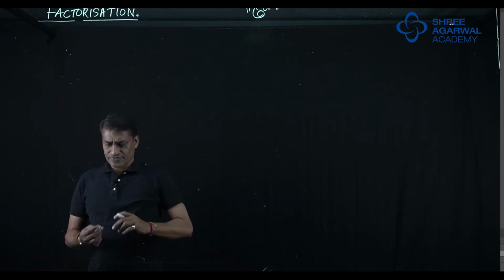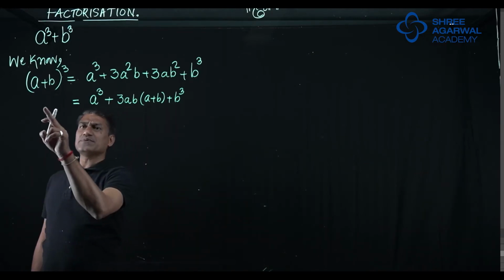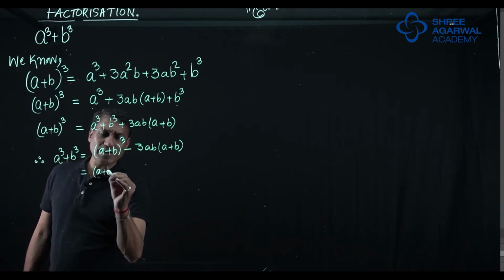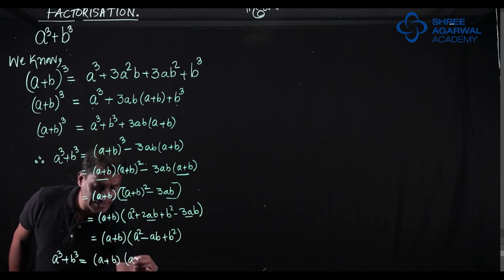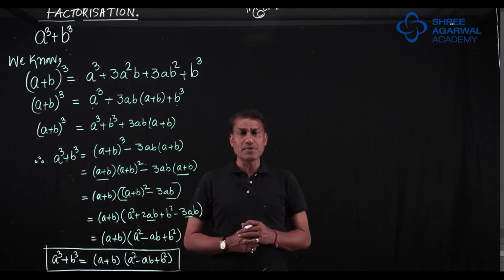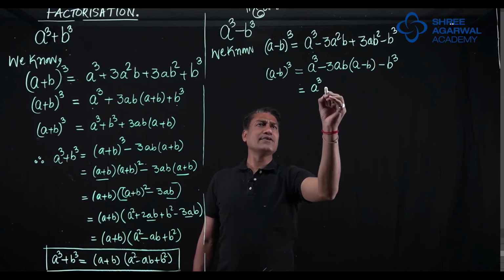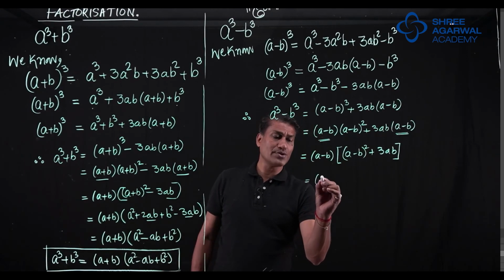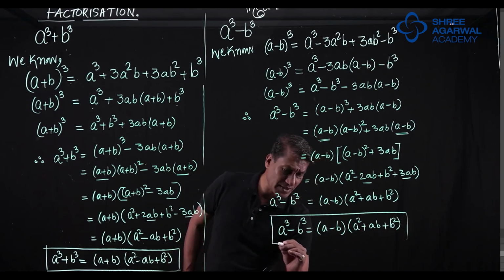BASIC MATH | FACTORISATION PART 2 | SHREE AGARWAL ACADEMY | RATAN AGARWAL